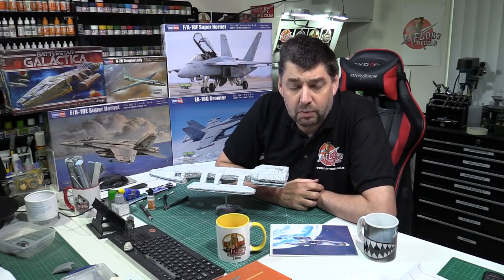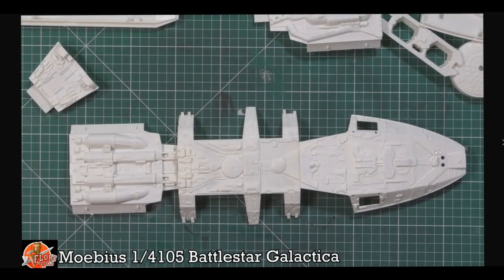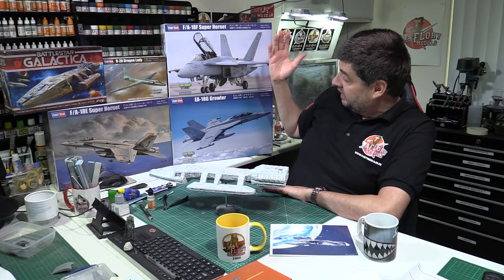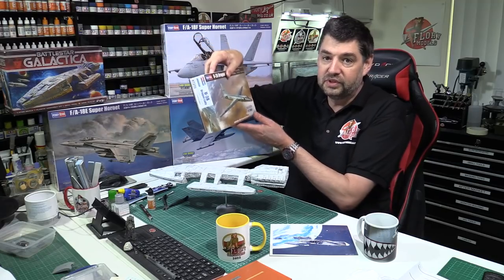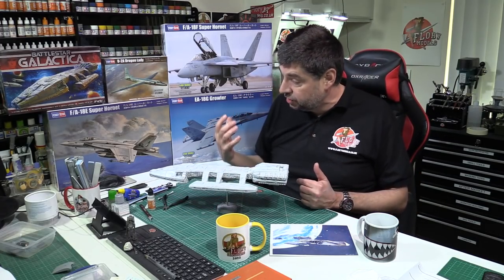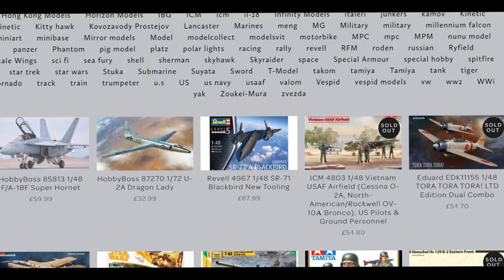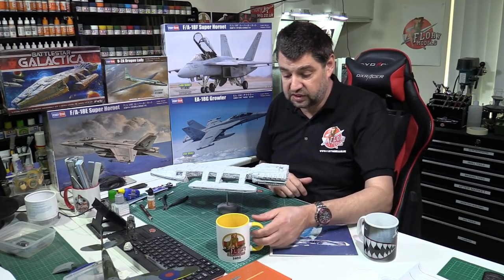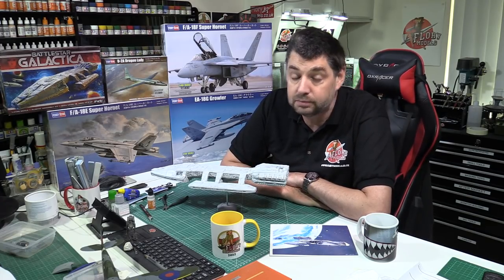Flory Models Friday Show 10th December 2021